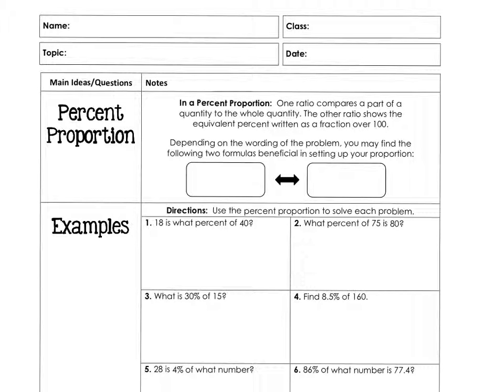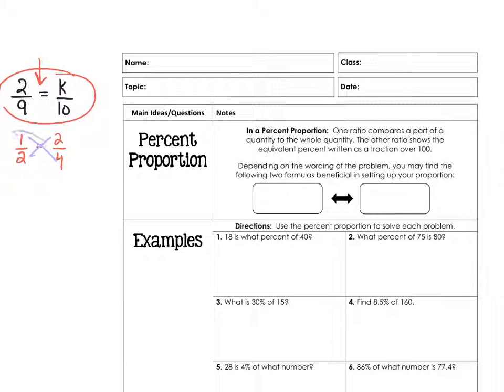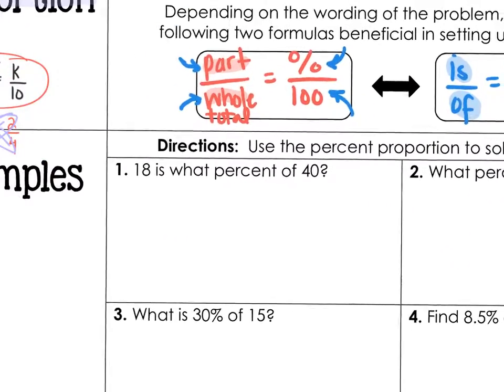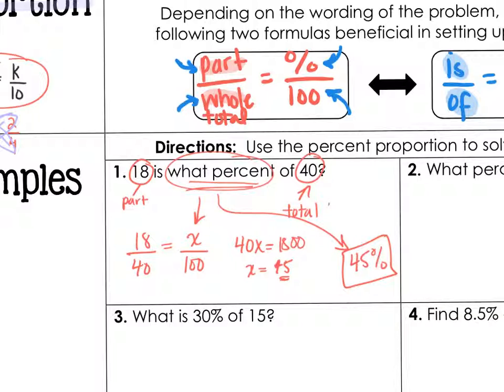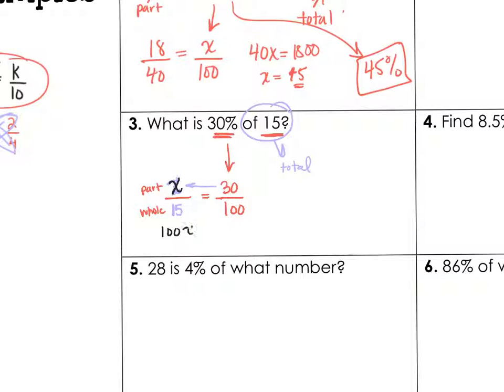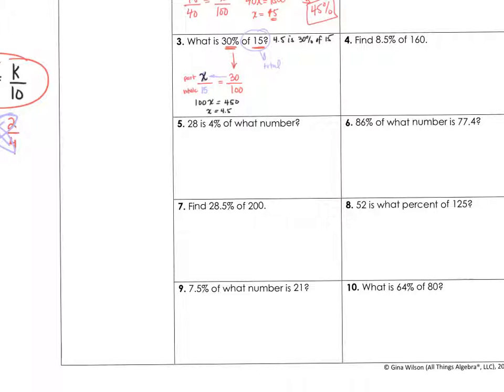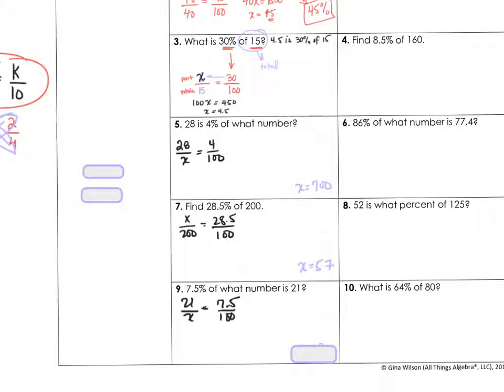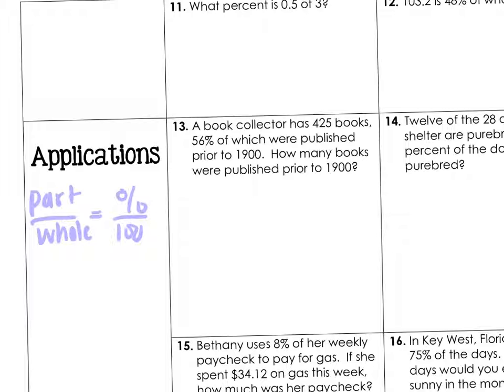The Percent Proportion